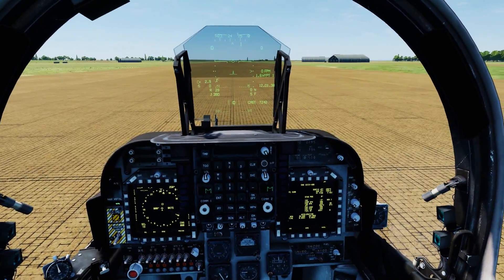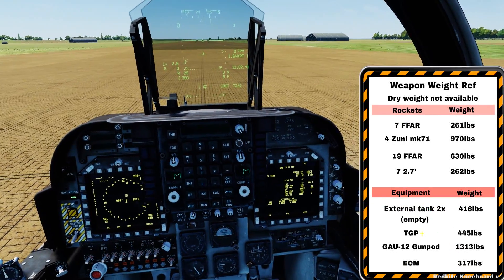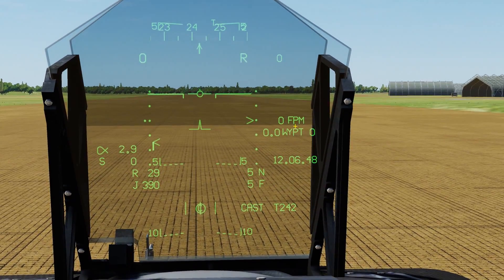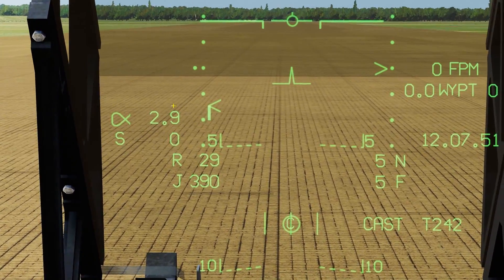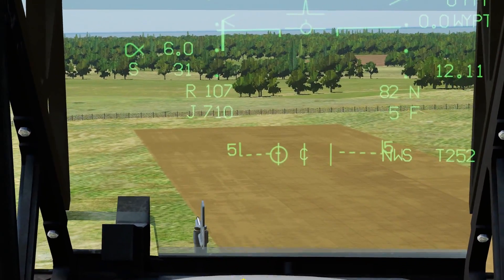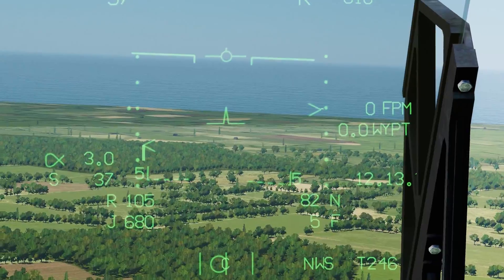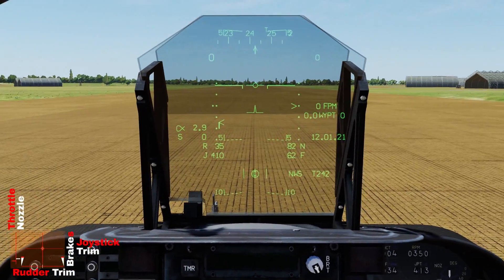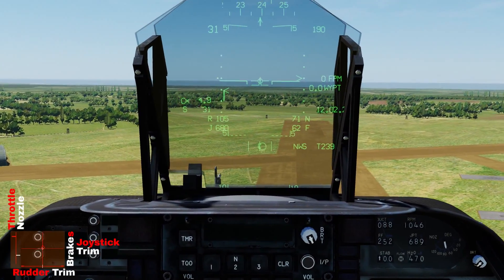DCS AV-8B Harrier VTOL Tutorial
A quick guide to how to perform VTOL take offs and landings
Support the creation of more content!: